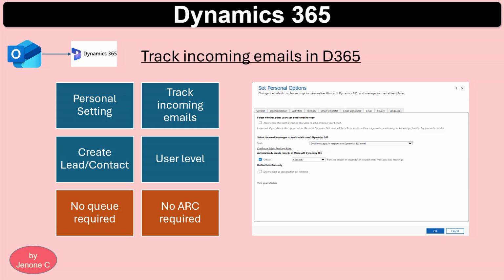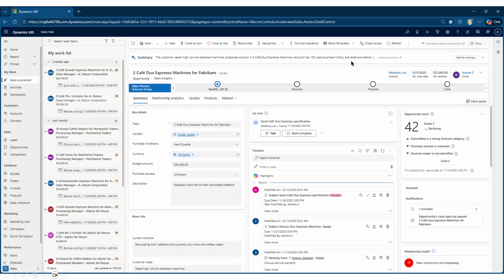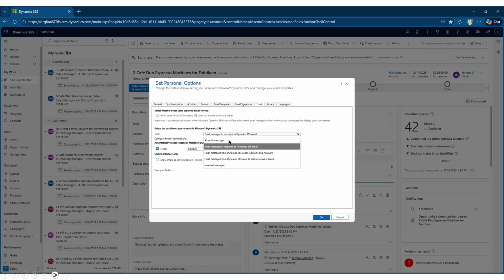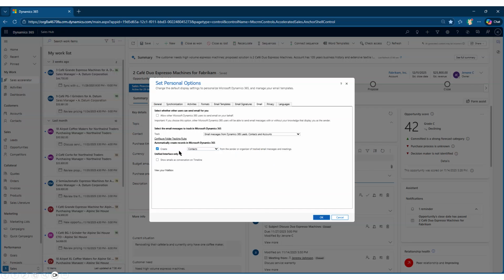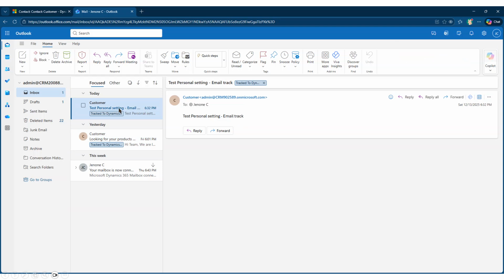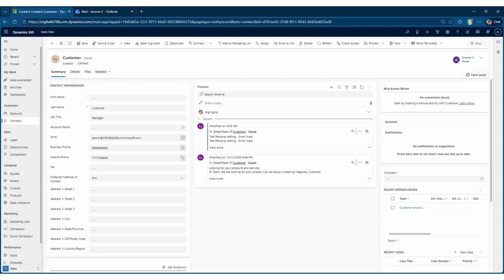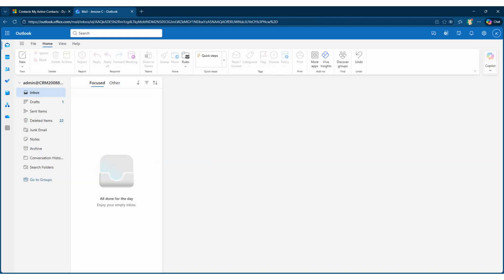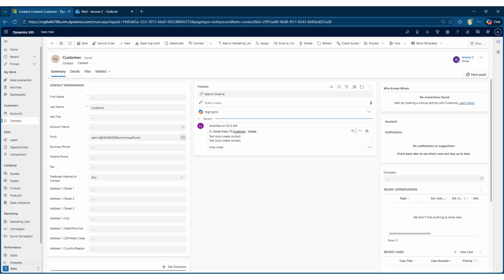Dynamics 365 | Track incoming emails to D365 and auto create Leads, Contact | using personal setting